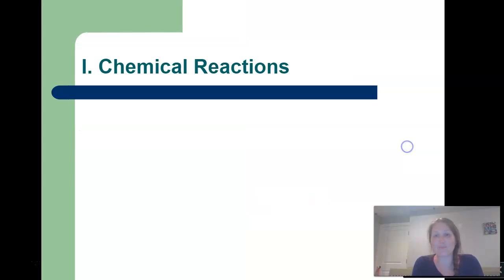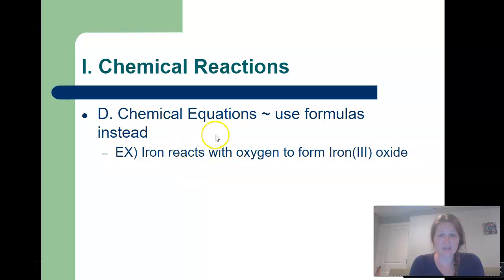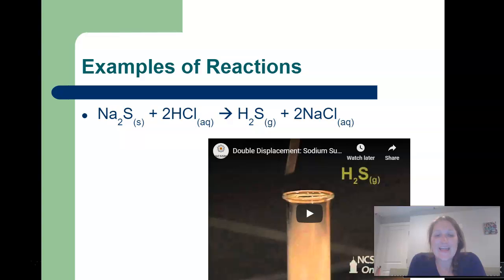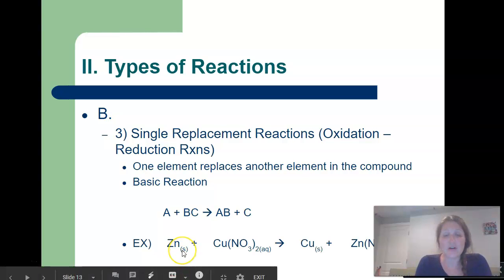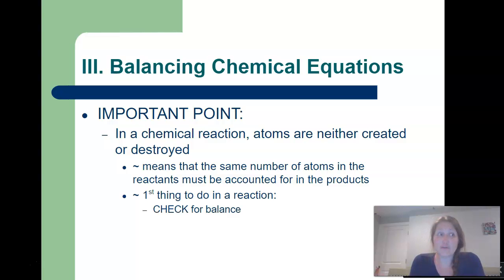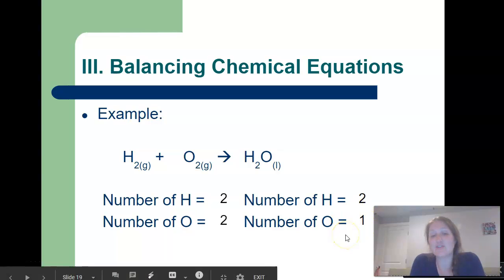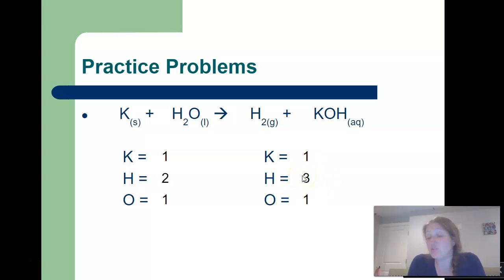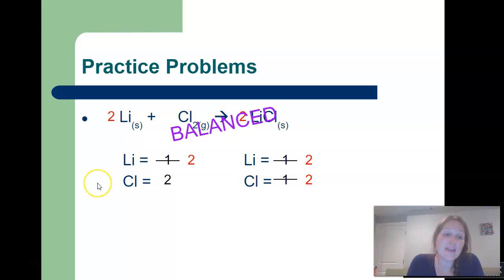Chemistry Notes ~ Chemical Reactions